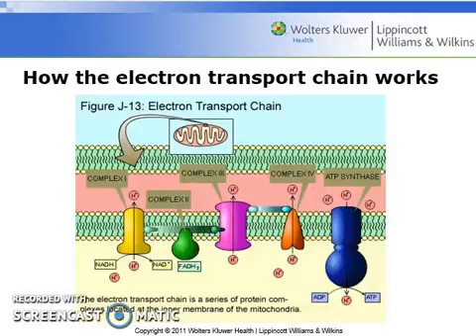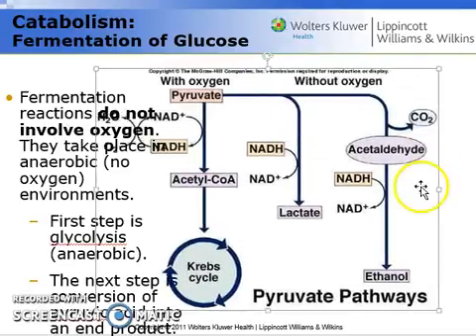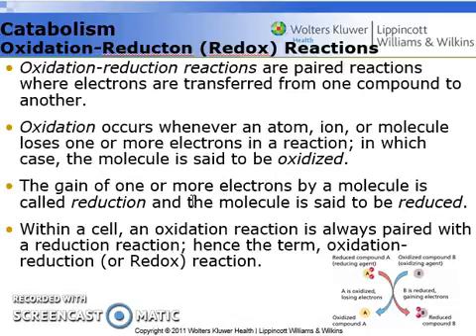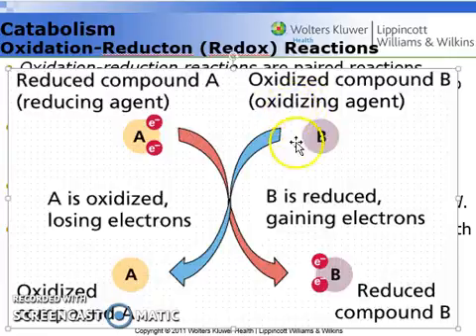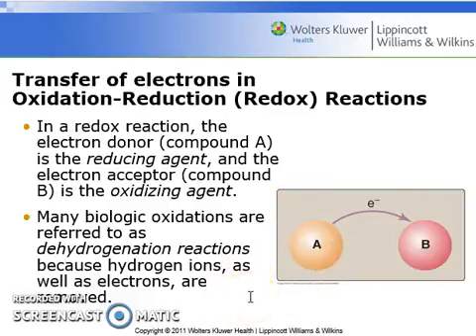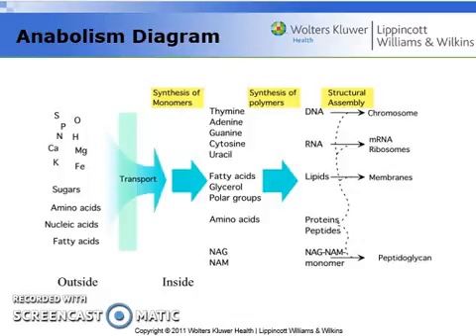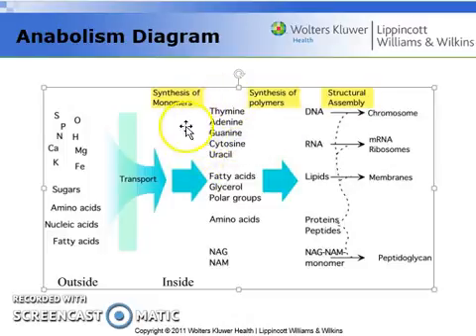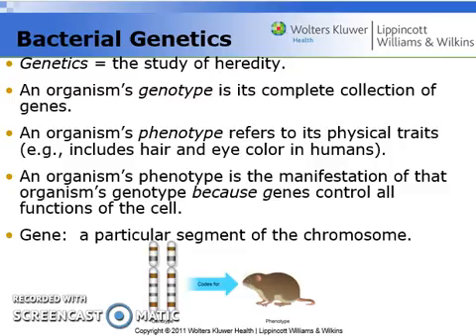Chapter 7 part 6